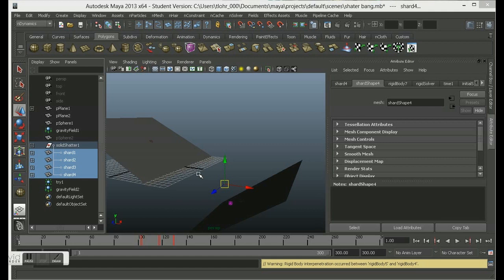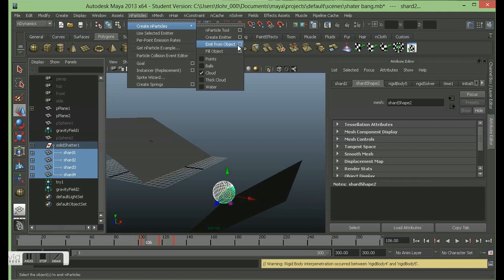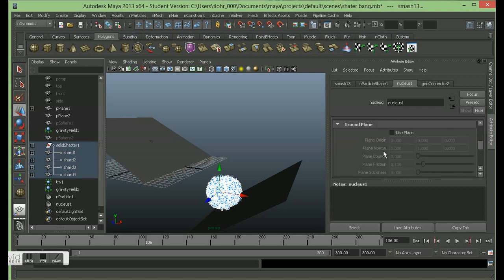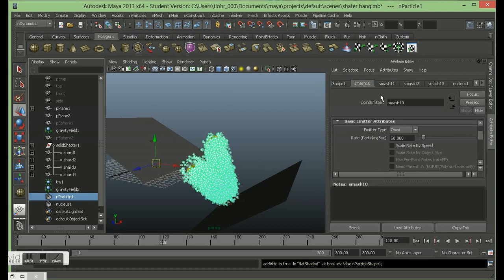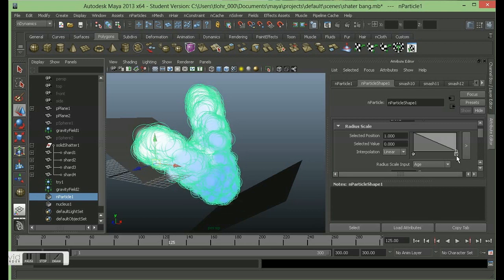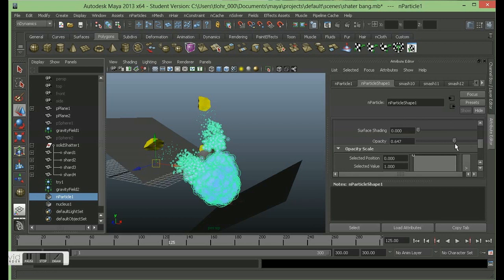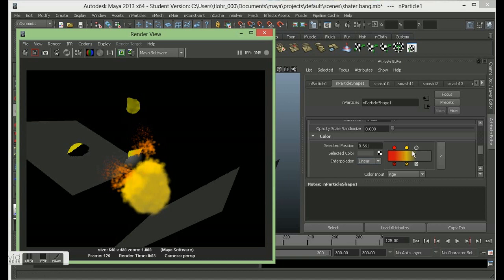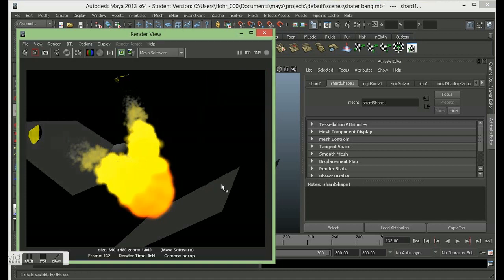Maya 2012 nparticle explosion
nice fun little tutorial. nparticle emmiter and some basic settings.